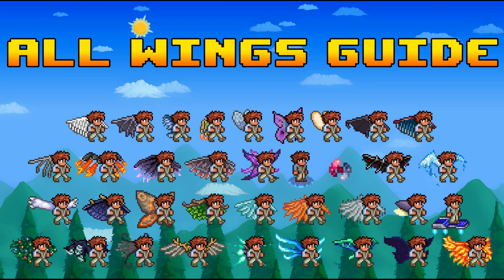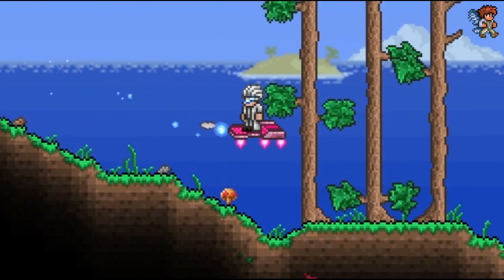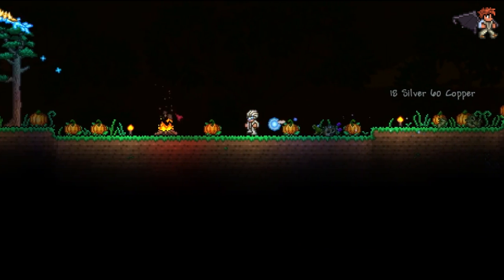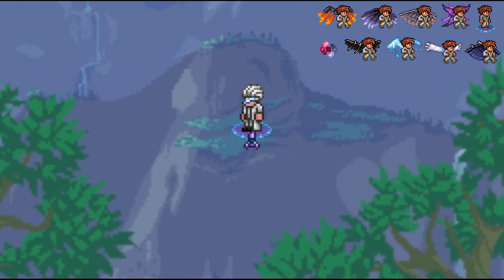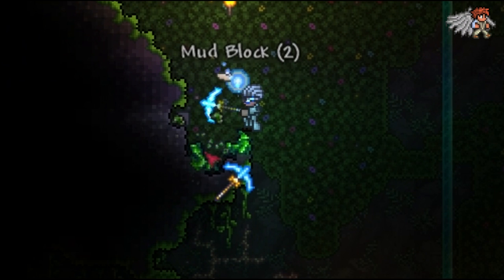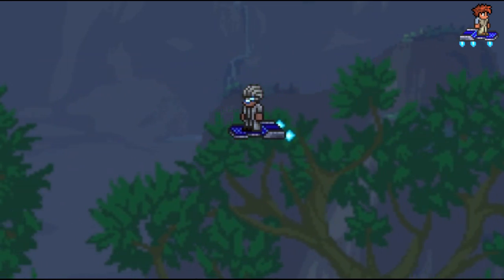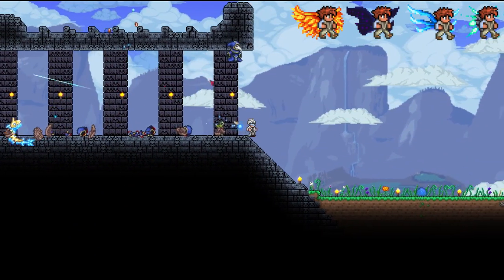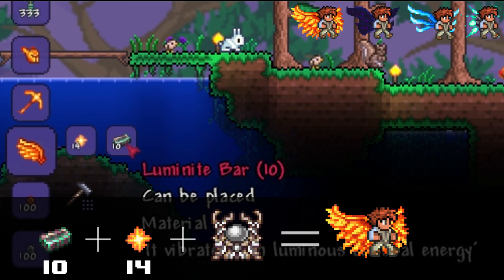All Wings Guide - Terraria 1.3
This is a tutorial on how to get all the wings in Terraria 1.3! If you have any questions please post them below and I will help you out as fast as I can! :D

Time Stamps:

Angel: 0:40
Demon: 0:40
Fin: 1:03
Jetpack: 1:24
Bee: 1:37
Butterfly: 1:48
Fairy: 2:00
Bat: 2:13
Harpy: 2:35
Bone: 2:58
Developer: 3:13
Mothron: 3:38
Leaf: 3:45
Frozen: 3:57
Flame: 4:15
Spectre: 4:27
Beetle: 4:53
Hoverboard: 5:14
Festive: 5:43
Spooky: 5:51
Tattered Fairy: 5:51
Steampunk: 6:10
Vortex Booster: 6:41
Stardust: 6:41
Fishron: 6:17
Nebula: 6:41
Solar: 6:41